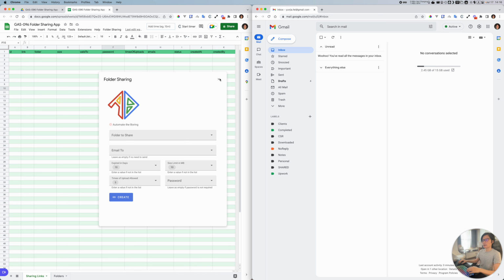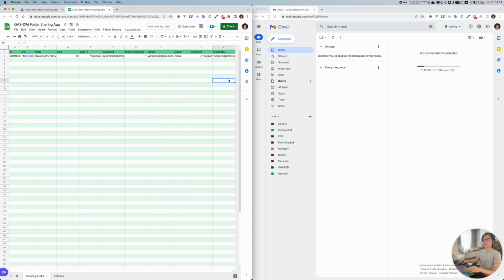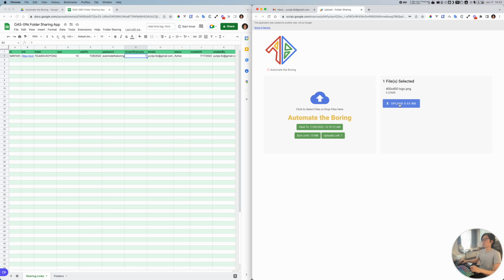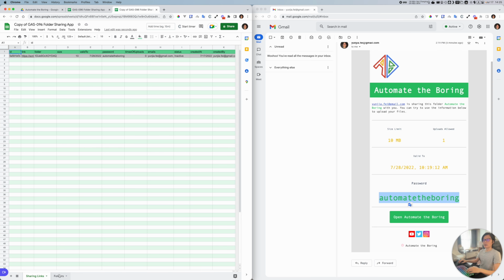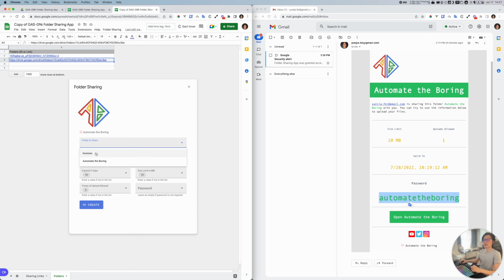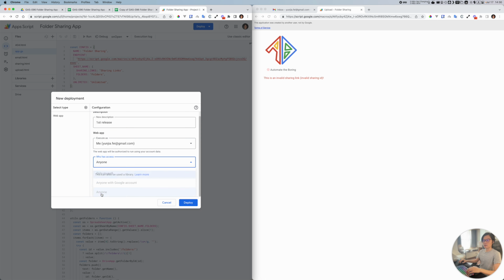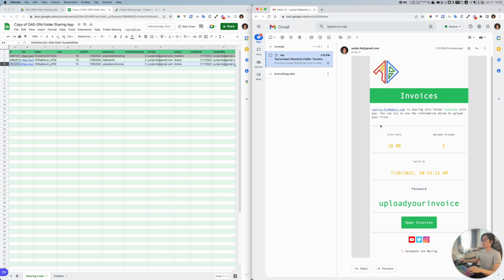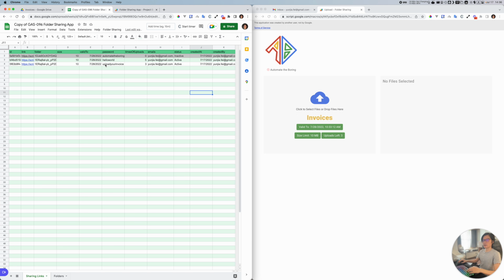Share Google Drive Folder with Others for Uploading Files: GAS096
chapters
1. start [00:00]
2. intro [00:06]
3. setup [08:21]
2. end [20:11]